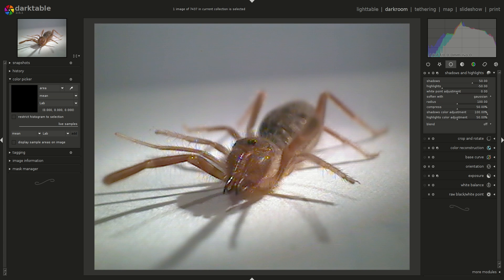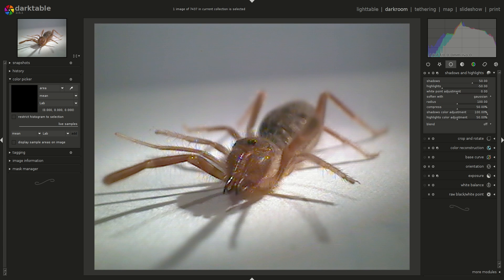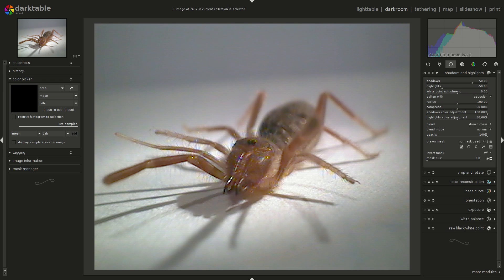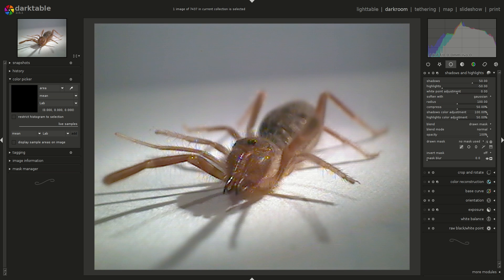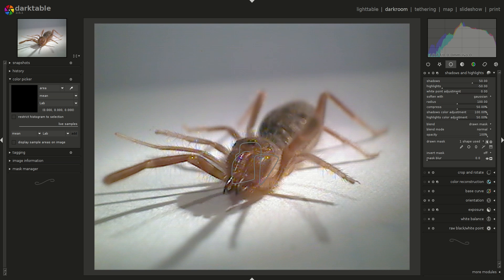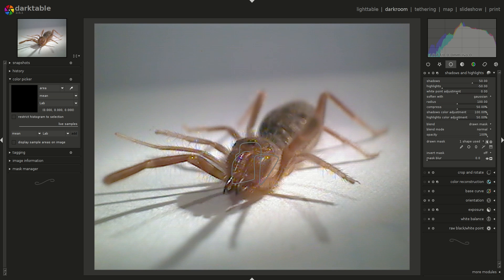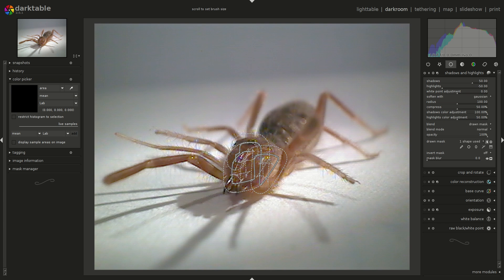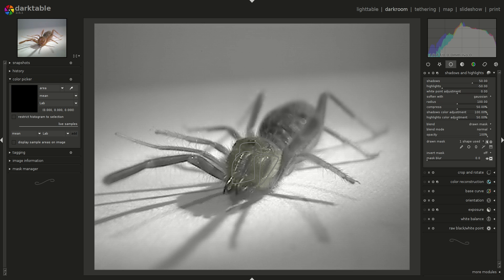Darktable 2.0.1 - brush mask error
This shows how the brush mask is not working on my Kubuntu 14.04 system using DT 2.0.1 from the PPA.  After drawing a brush mask and then turning on the "Display Mask" feature, you'll see that the mask is very faint.  As if it is at 2% opacity when it's actually at 100% opacity.

Thanks for any help figuring this out.